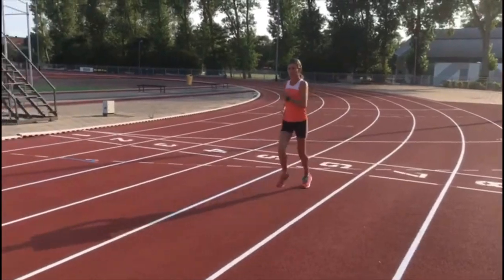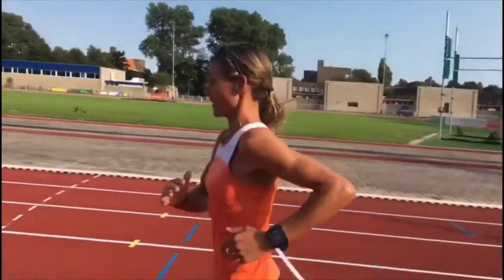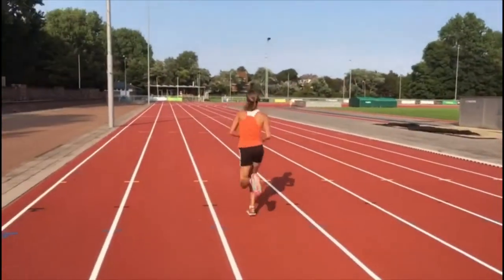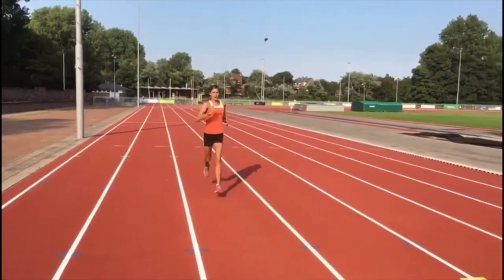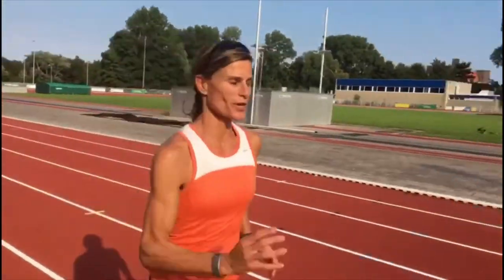Tips & Tricks #4 ICECREAM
You will find more running Tips & Tricks in my full 9Mile Marathon Mastery Personal Training and Coaching Program.

Marlies Kort
pb Berlin Marathon 2h47
World Champion Ironman 70.3 Female 40-44 class
Creator and Founder of The 9Mile Marathon